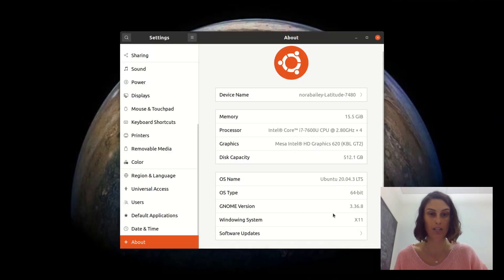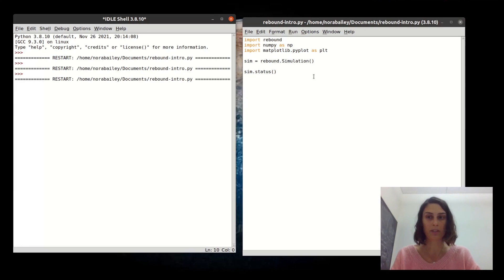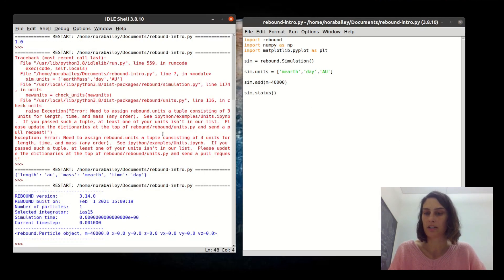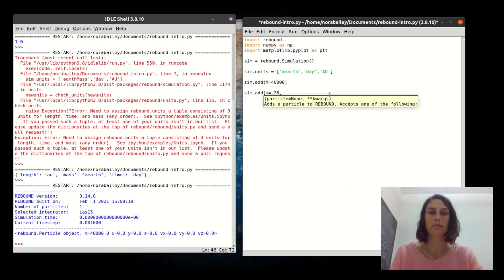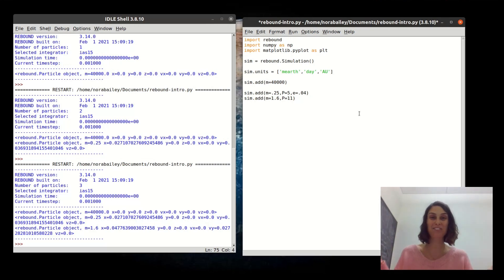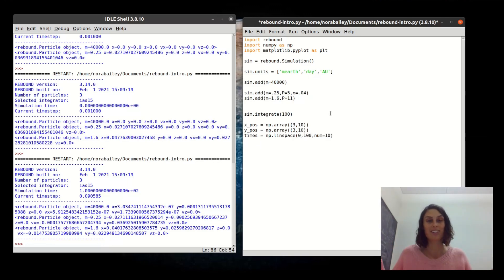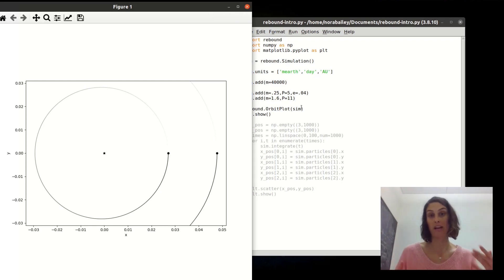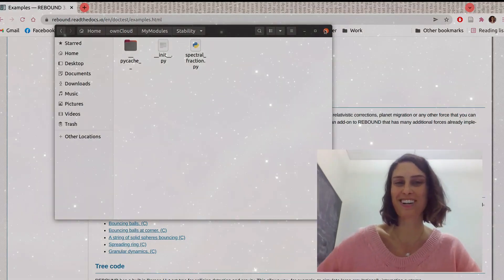Learn How to Run a Simple N-body Simulation (REBOUND Tutorial)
The 3-body problem is not solvable analytically, but luckily we can apply computers to the problem! This is a brief introduction to setting up and running your first N-body simulation in REBOUND with just a few lines of Python code.

(Also, sorry for the weird sound, my office has industrial ventilation running that I had to edit out and it didn't want to go nicely!)

00:00 Introduction
01:06 Installing REBOUND
01:40 Setting up the simulation
03:32 Adding particles
05:55 Integrating the simulation
09:25 Visualizations
12:07 Get more info
12:35 Actual code from my research